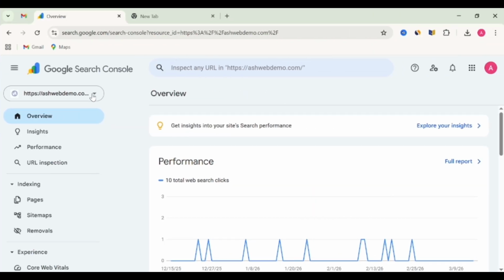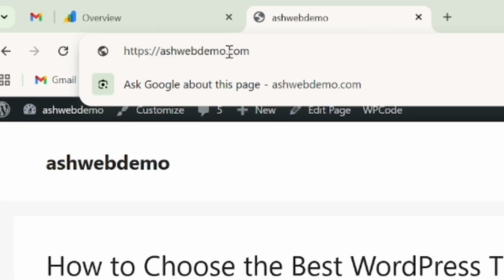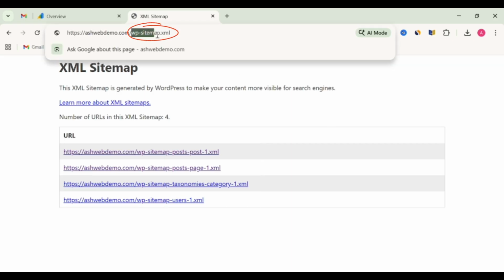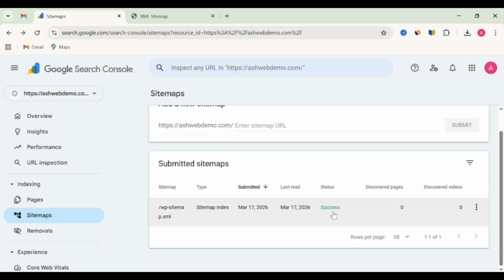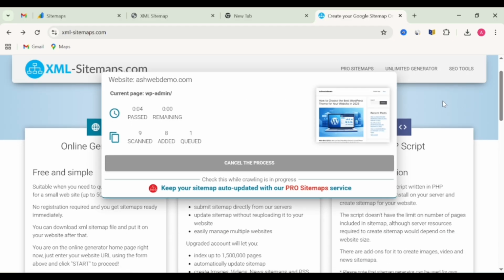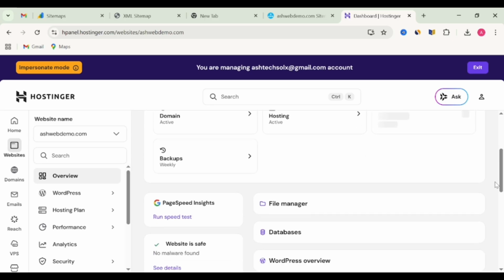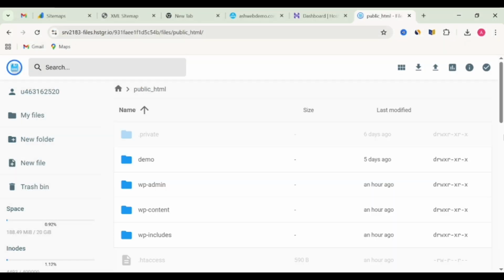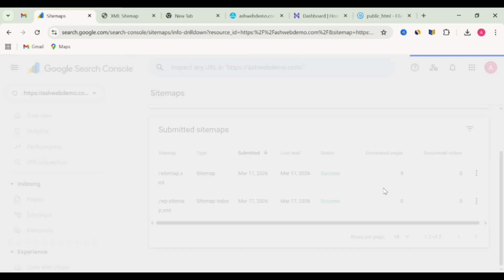How to Submit Sitemap in Google Search Console (2026)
Learn how to submit a sitemap in Google Search Console step by step! Submitting your sitemap helps Google crawl and index your website faster.

⏱️ TIMESTAMPS
0:00 Introduction
0:21 Login to GSC
0:49 WordPress Sitemap
1:14 Submit Sitemap in GSC
1:41 Sitemaps for Static Websites
1:50 Generating a Sitemap
2:17 Uploading the Sitemap File
2:52 Submitting the Sitemap
3:12 Outro

📌 STEPS COVERED IN THIS VIDEO:
1️⃣ Go to Google Search Console
2️⃣ Select your website property
3️⃣ Click on "Sitemaps" in the left sidebar
4️⃣ Enter your sitemap URL (e.g.
5️⃣ Click the "Submit" button
6️⃣ Wait for Google to process it
7️⃣ Check the status — it should show "Success"

💡 BONUS TIPS:
• How to find your sitemap URL
• What to do if sitemap shows an error
• How to resubmit a sitemap after updating your site
• Difference between sitemap.xml and sitemap_index.xml

✅ Works for WordPress, Shopify, Wix, and all websites.